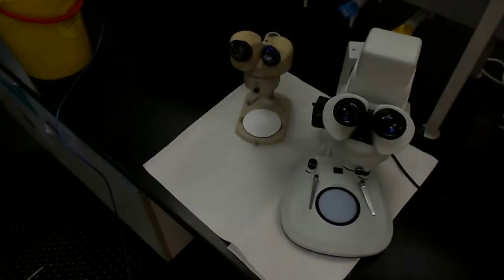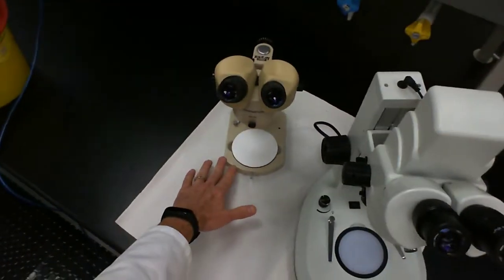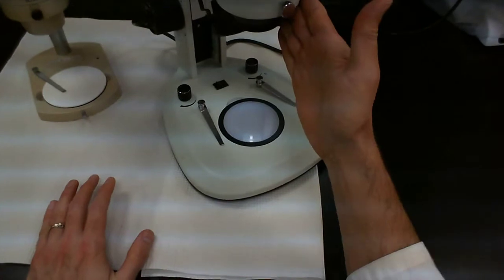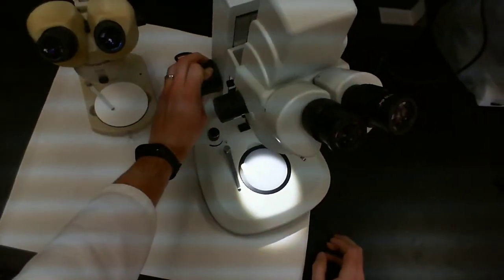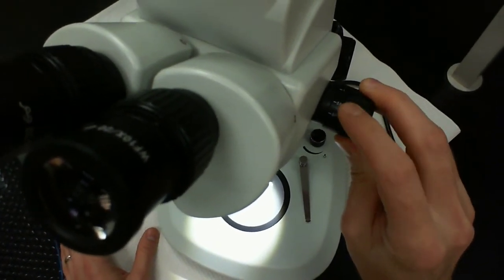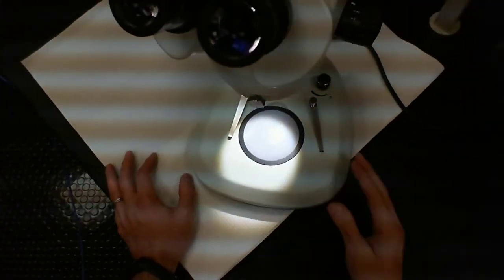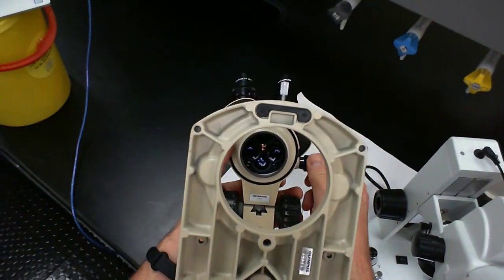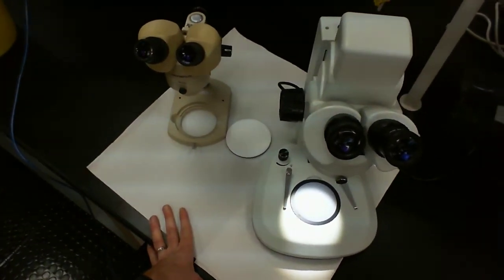Microscope Basics: Parts of a Stereomicroscope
A quick overview of the parts of a typical stereo microscope (dissecting microscope).